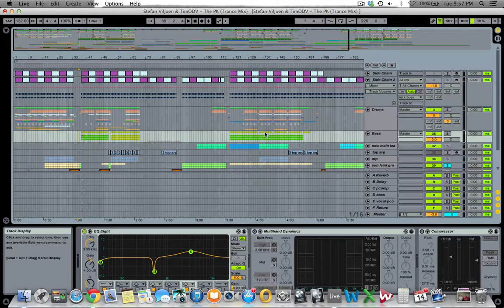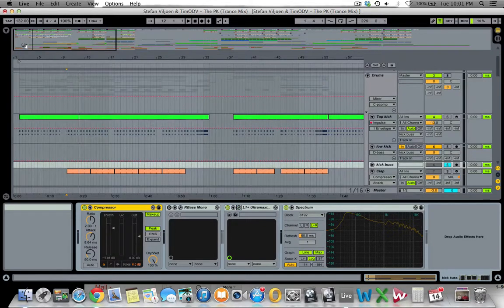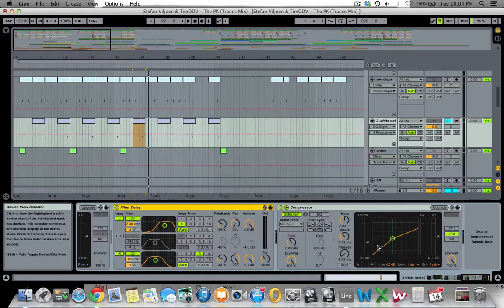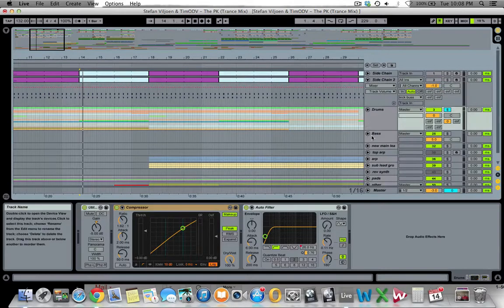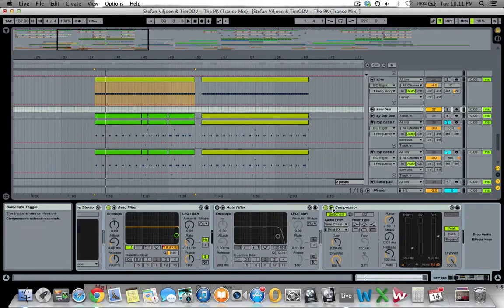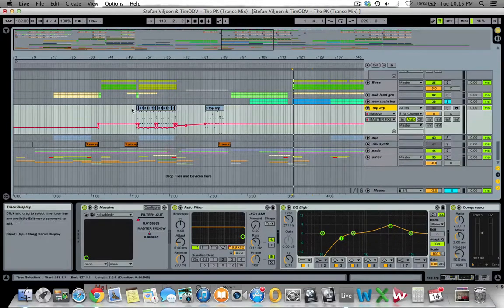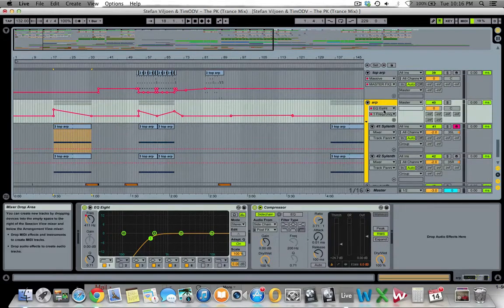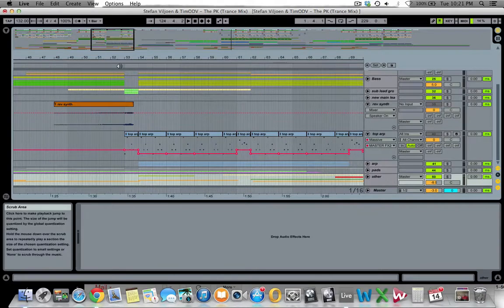In Studio With Stefan Viljoen The PK walk through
My video tutorial series is back with 3 new track project file walk through tutorials

In this video I show you the project file used to produce The PK, a collaboration I did with Call Me Ghost.

In the next few weeks I will also do videos on how I produced my vocal collaboration with Jade MC Donald - Divinity, and how I made my Psy/Uplifting track D1.

Feel free to send any questions or feedback.

Please mail for info regarding tutoring, mixing or mastering.